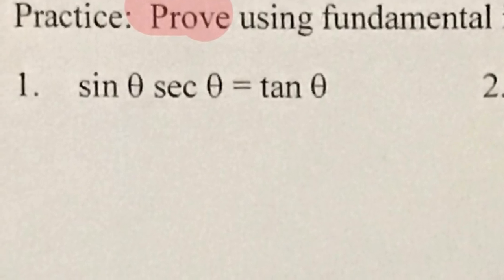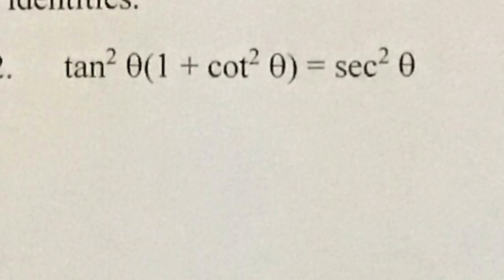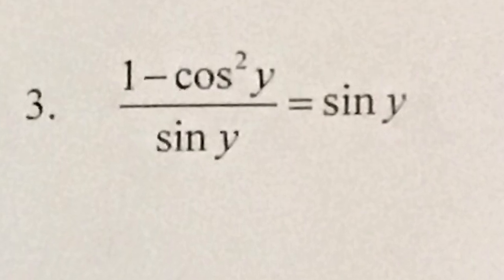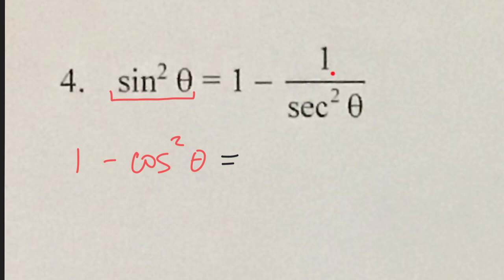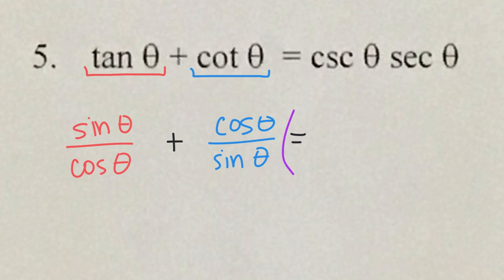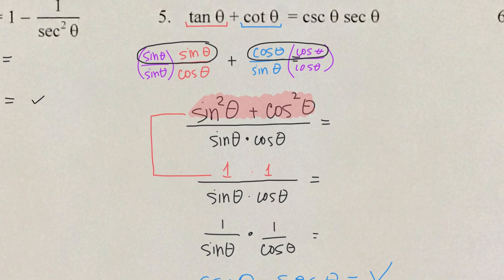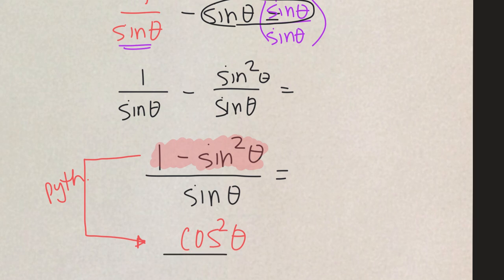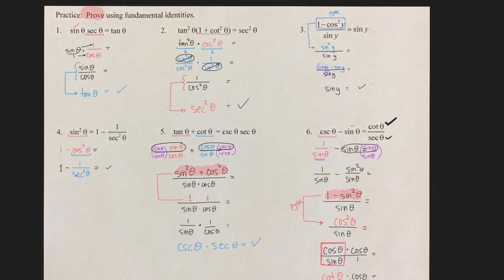Verify Trig Identities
In these problems, you know what your desired answer is, and you use the trig identities and fractional operations to manipulate the left side to make it the same as the right side.